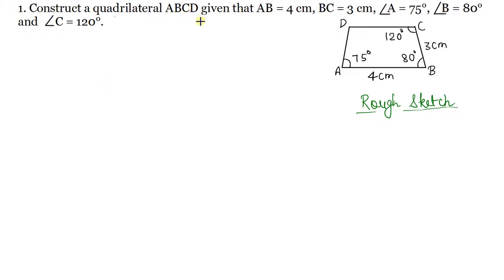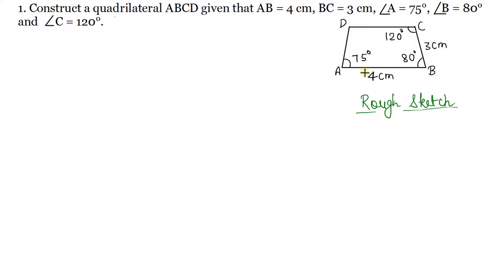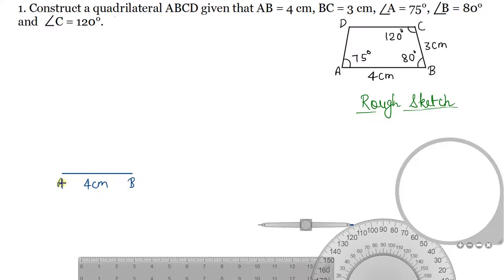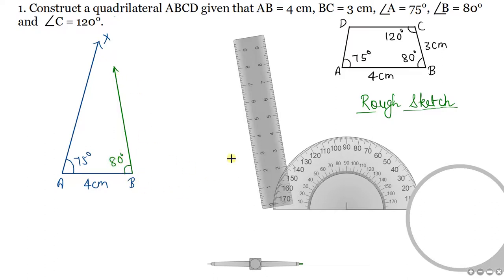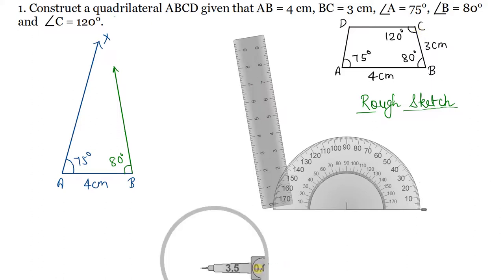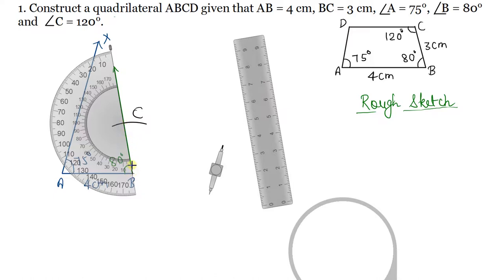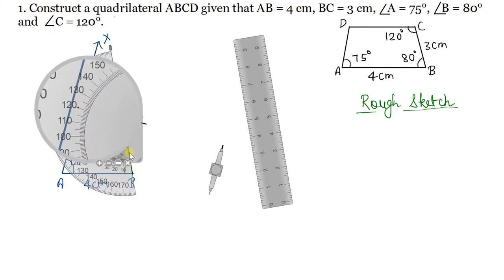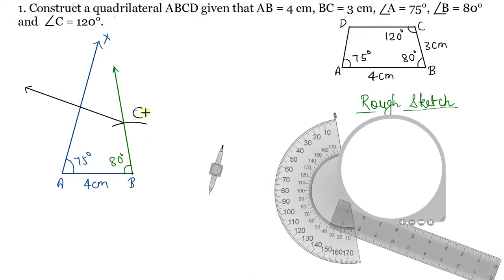Q.1 - Exercise 18.5 - Chapter 18 - Practical Geometry (Construction of Quadrilaterals) RD Sharma 8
In this video, question 1 from exercise 18.5 RD Sharma Class 8 which is based on the topic constructing a quadrilateral when four sides  and one diagonal are given. This question is from the book R D Sharma Class 8 from chapter 18 Practical Geometry (Constructions)
1. Construct a quadrilateral ABCD given that AB = 4 cm, BC = 3 cm,  A = 75,   B = 80,  and C = 120.

Introduction
In earlier classes, we have learnt about the construction of triangles. We have seen that to construct a triangle we require three measurements of sides or angles (at least one of them is a side). Now a natural question arises whether four measurements would be sufficient to draw a quadrilateral. In fact a quadrilateral has 10 elements (four sides, four angles and two diagonals) and to draw a quadrilateral nay five independent elements must be given. In this chapter, we will study construction of quadrilaterals.
As we know that the shape and size of a polygon are defined by its elements. The elements that make a polygon are its sides, enclosed angles and diagonals. A triangle is the simplest polygon. It does not have any diagonal. So, the elements that define a triangle are its three sides and three angles. It is possible to draw a triangle if the size of any three independent elements are given. In the previous class, we have learnt how to construct a triangle when:
(i) its three sides are given;
(ii) its two sides and the angle included side are given;
(iii) its two angles and the included side are given;
(iv) the hypotenuse and one side of a right triangle are given.
In case of a quadrilateral the elements are its four sides, two diagonals and its four angles. Thus, a quadrilateral has ten elements. It is possible to draw a convex quadrilateral if any five independent elements are given. To draw a non=convex quadrilateral, six independent elements are required.
In what follows, we shall learn to construct a convex quadrilateral in the following simple cases:
(i) when the lengths of four sides and one diagonal are given;
(ii) When the lengths of three sides and the two diagonals are given;
(iii) when the lengths of four sides and one angle are given;
(iv) when the lengths of three sides and two included angles are given;
(v) when three angles and two included sides are given.
Constructing a quadrilateral when four sides and one diagonal are given
When four sides and a diagonal of a quadrilateral are given, we consider the quadrilateral ABCD as a figure made of two triangles:
(i) Triangle ABC and ADC when diagonal AC as the common side is given
or (ii) triangle ABD and BCD when diagonal BD as the common side is given.
In order to draw the quadrilateral when four sides and one diagonal are given, we first draw a rough sketch of the quadrilateral and write its dimensions along the sides and then we divide it into two conveniently constructable triangles.